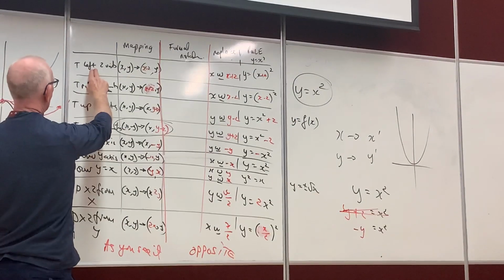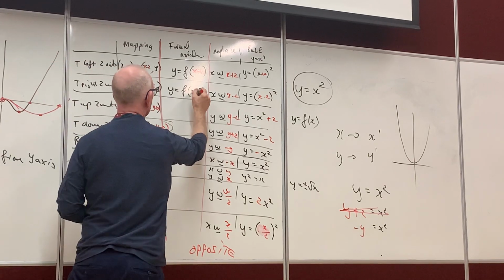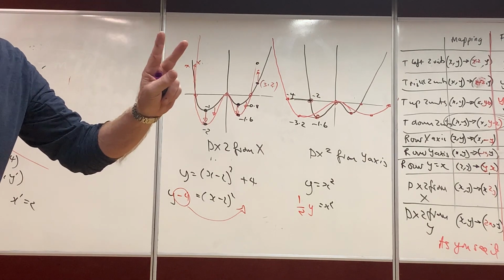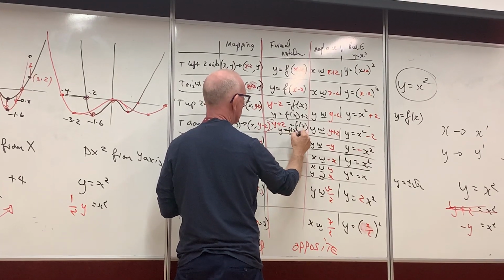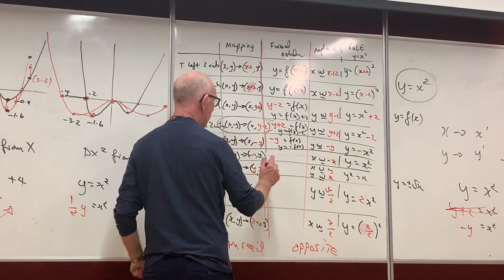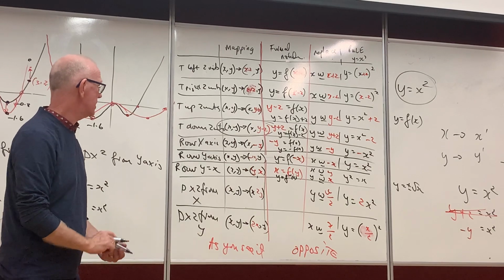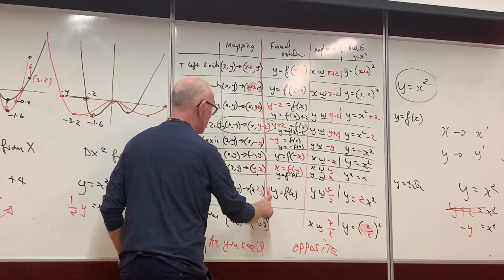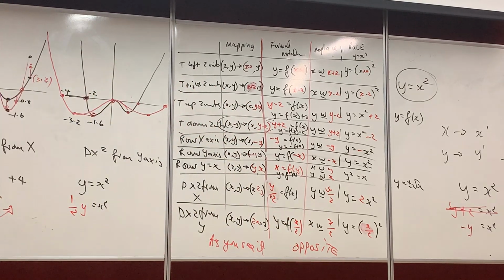Ch 3 part 7